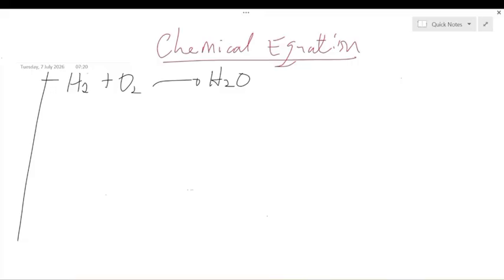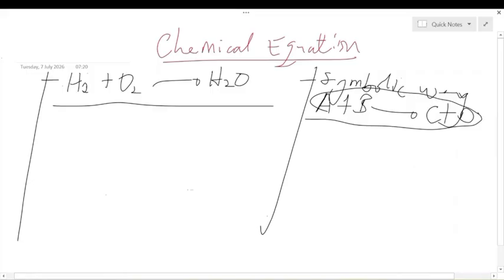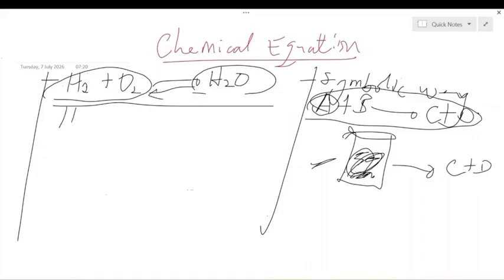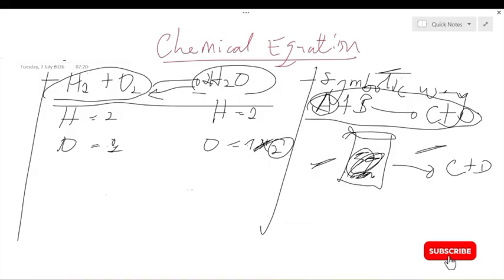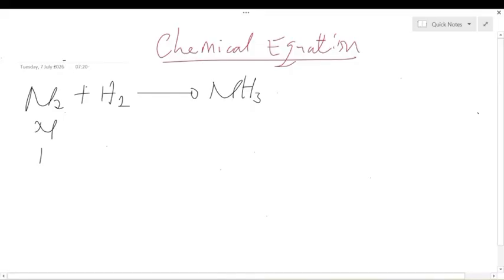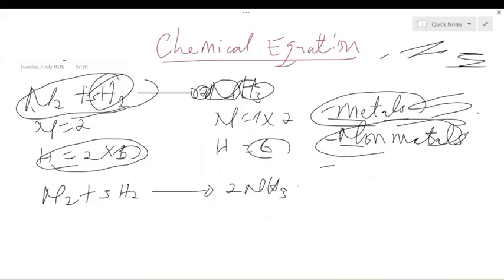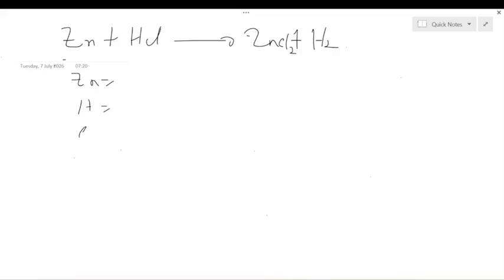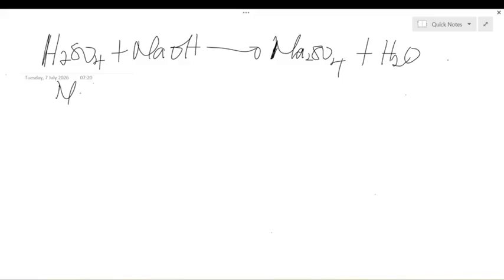How to Write & Balance Chemical Equations (Step-by-Step Method)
Learn how to write and balance chemical equations step by step in this complete chemistry tutorial.

In this video, you will understand:
✅ What chemical equations represent
✅ How to write word equations and symbol equations
✅ How to identify reactants and products
✅ The rules for balancing chemical equations
✅ Step-by-step examples of balancing equations

This lesson is perfect for beginners, secondary school students, and anyone preparing for chemistry exams.

By the end of this video, you will be able to write and balance chemical equations confidently.

chemical equations explained
chemical equation examples
balance equations chemistry
chemistry basics
chemistry tutorial
chemistry for beginners
GCSE chemistry
IGCSE chemistry
secondary school chemistry
chemistry equations
how to write chemical formulas
chemistry lessons
chemical reactions